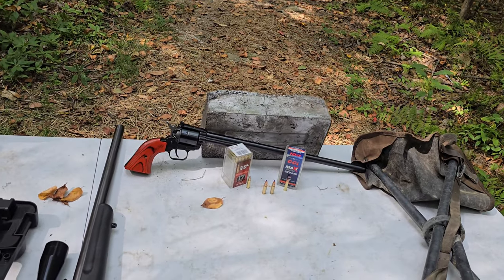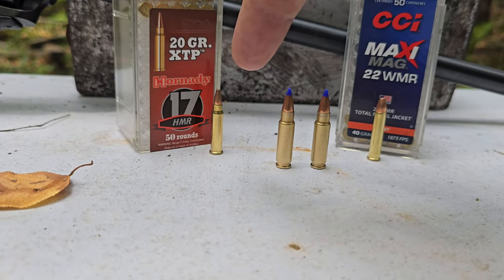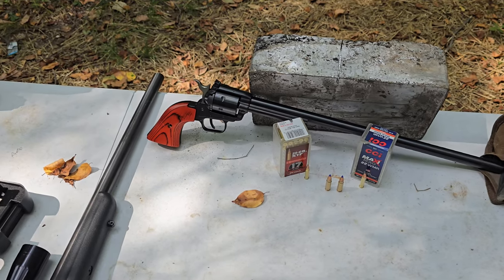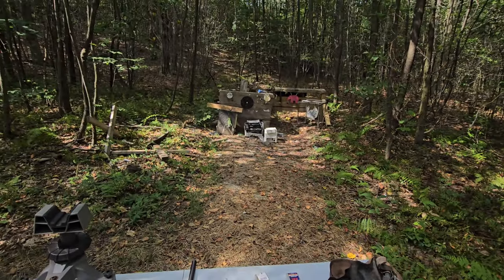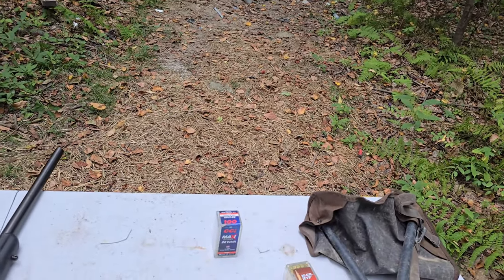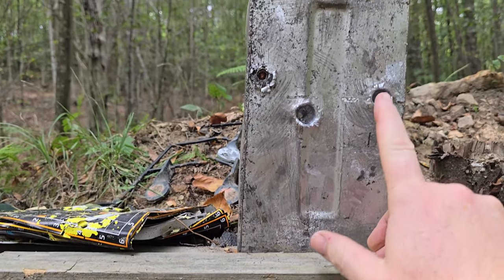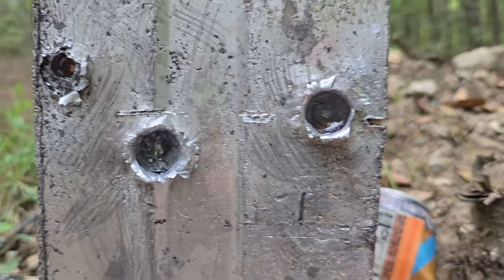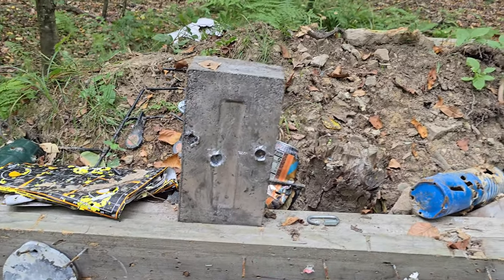Battle of the Big Little's 🏋️‍♀️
having some fun comparing some big little cartridges lol